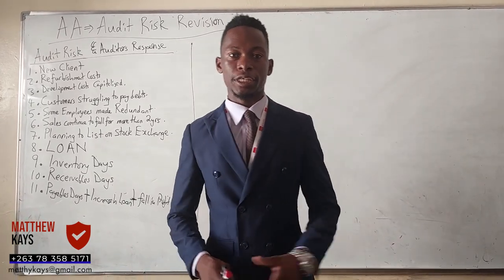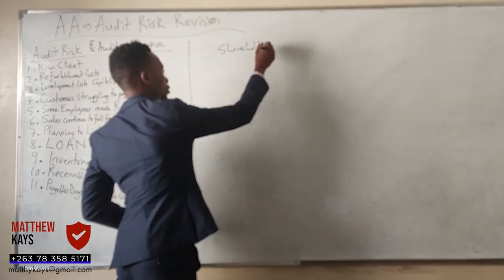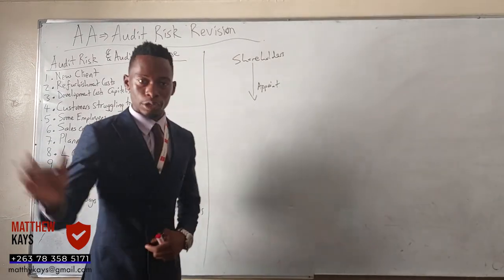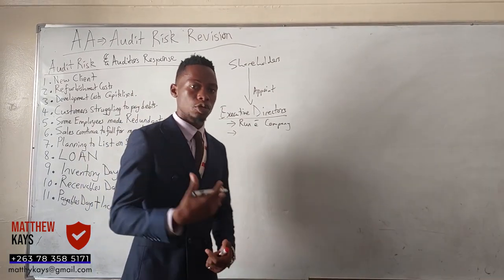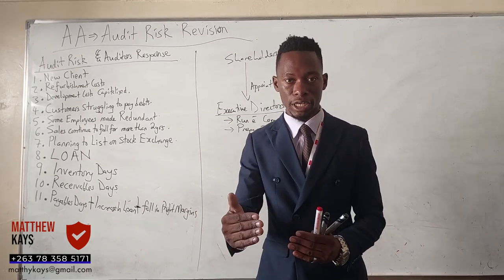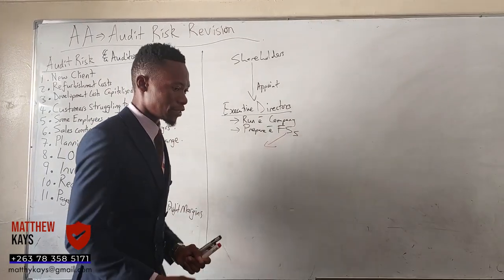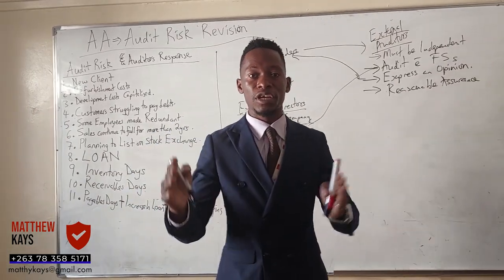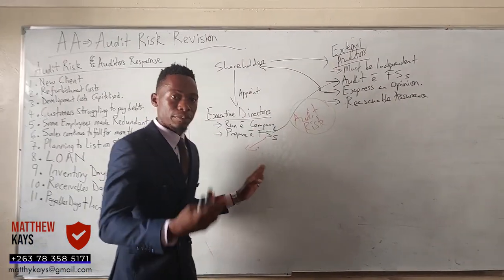ACCA AA-AUDIT RISK REVISION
This video will help you to identify  the AUDIT RISKS when you are given a scenario in the exam and to explain the AUDITOR'S RESPONSE.